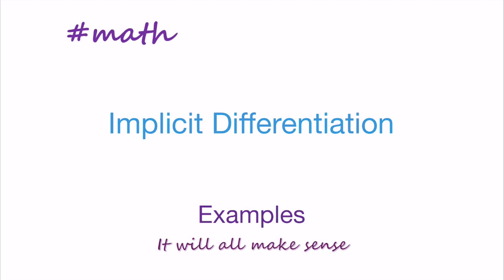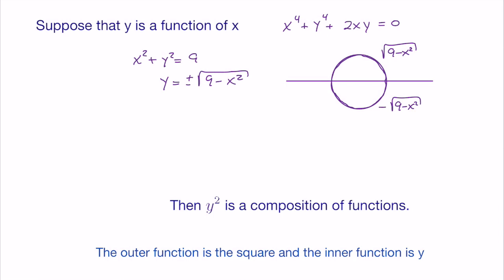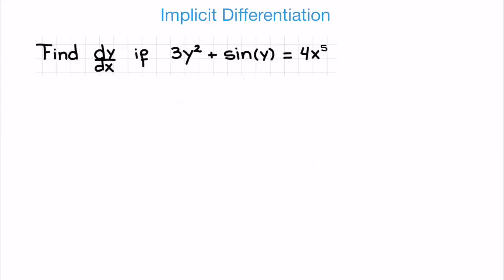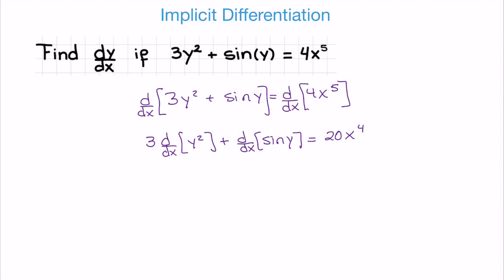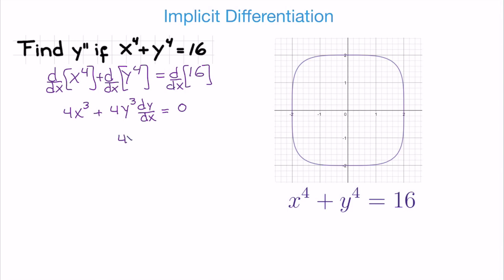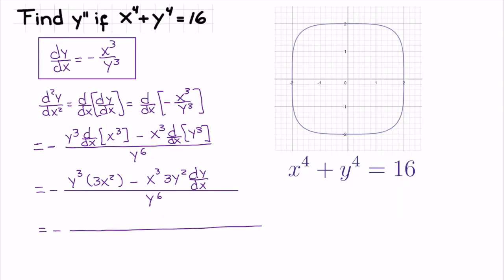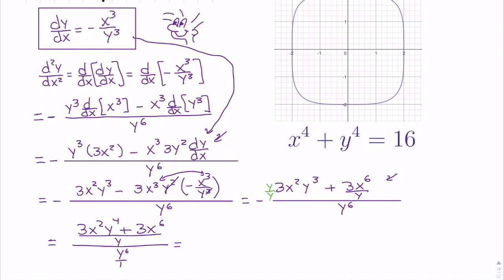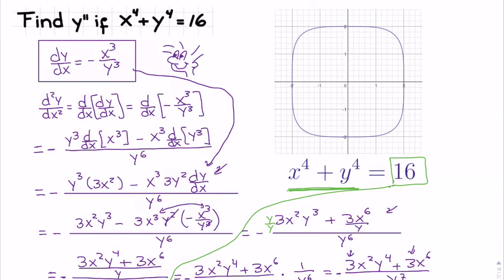Implicit Differentiation Examples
We learn here how to derive implicitly, that is deriving without having an equation explicitly given for y.